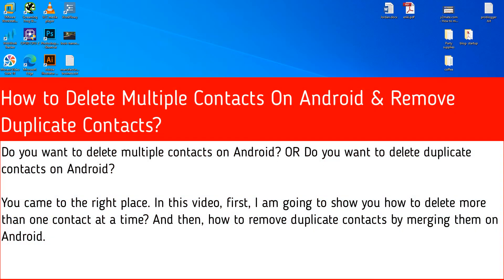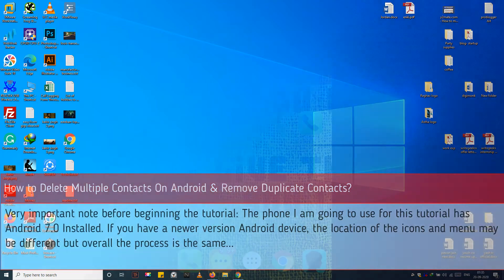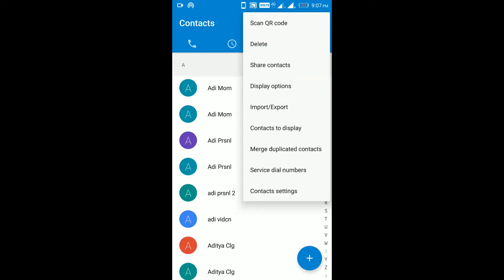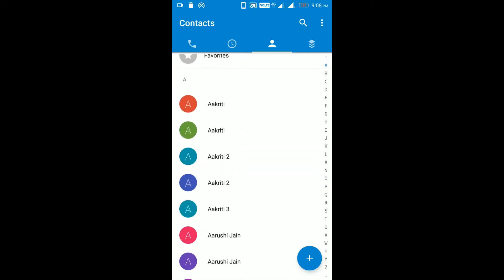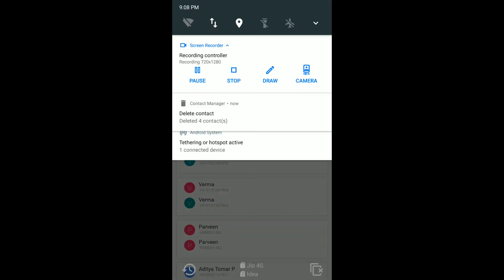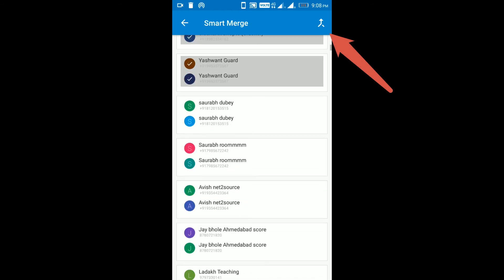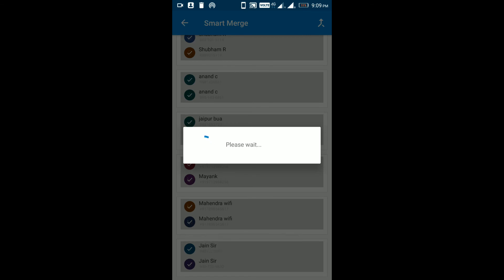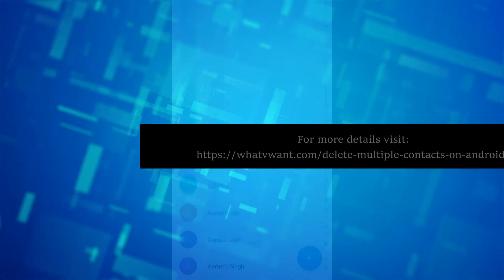How to delete multiple contacts on Android and remove duplicate contacts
In this video, you will learn how to remove multiple contacts at once on Android devices as well as about deleting duplicated contacts.

Method 1: Delete multiple contacts at once on Android:
00:41 Step 1: Go to the contacts app
00:45 Step 2: Press the Menu Button, or three dots icon on the top
00:50 Step 3: Click on the delete button
00:55 Step 4: Select or deselect the contacts you want to delete by tapping them.
 01:12 Step 5: Tap delete to confirm the deletion

Method 2: Delete Duplicate Contacts on Android:
01:21 Step 1: Open Android contacts again
01:29 Step 2: Click on three dots icon or contact menu
01:33 Step 3: Click on Merge Duplicated Contacts
01:43 Step 4: Now it will display all your duplicated contents in a set of group, You can select any contact by tapping it which you want to merge into one.
02:01 Step 5: When you done selecting, just click on merge button to merge duplicate contacts into one.

Learn how to Import google contacts to Android Phone